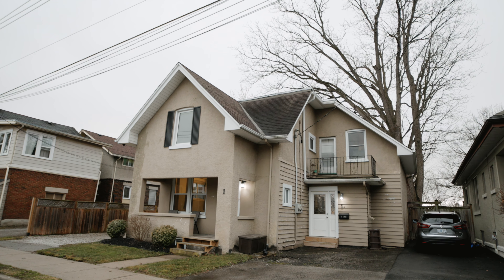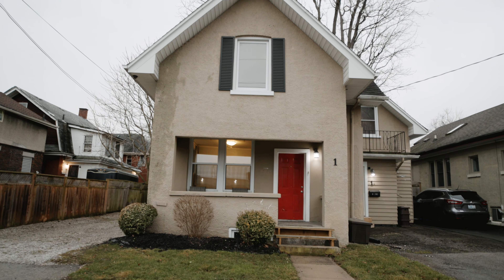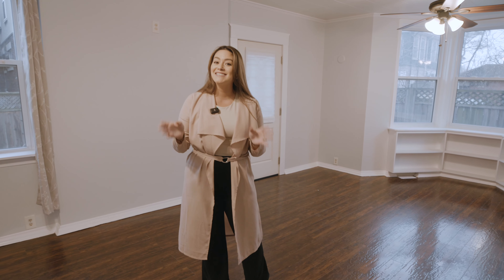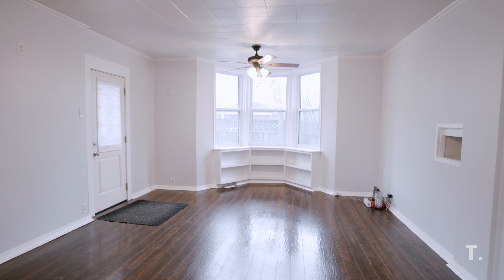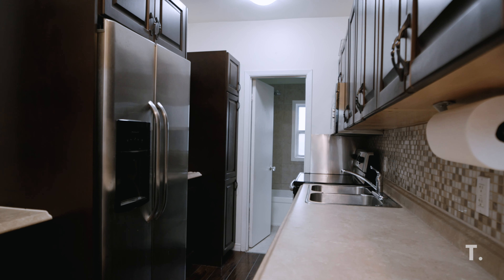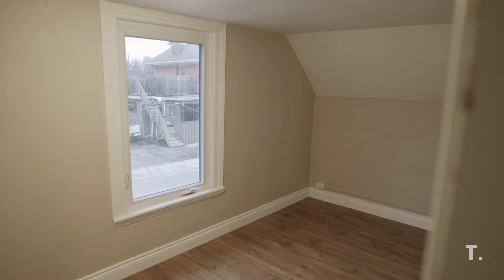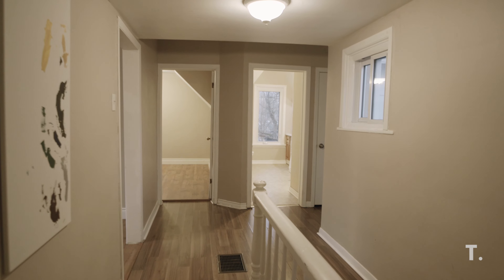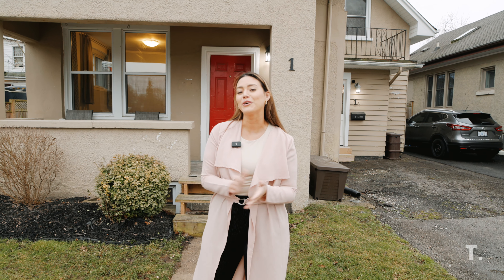Serene Duplex Investment Opportunity in London, Ontario | Ideal for Investors & Homeowners!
⚡️JUST LISTED⚡️

📍 1 ERIE Avenue, London, Ontario N6J 1H9

Discover this legal duplex nestled on a serene dead-end street in London, Ontario's vibrant
heart. Just minutes from the sought-after Wortley Village and with easy public transit to
Downtown, this property promises convenience and charm. Ideal for investors or savvy
homeowners, it offers the flexibility of income generation or house-hacking by living in one
unit and renting out the other. The main floor boasts a spacious two-bedroom unit with a
modern kitchen renovated in 2014, private parking, and basement laundry. Updates include
windows (2011), roof (2009), and vinyl flooring (2014). Upstairs features another
two-bedroom unit with a full kitchen, 4-piece bath, and a relaxing outdoor balcony. With its
vacant status, this duplex is move-in ready, allowing you to set your rents and capitalize on
its potential. Don't miss this opportunity to own a versatile property with endless possibilities!

Bianca McFalls
Realtor